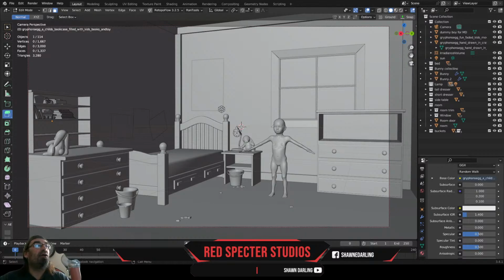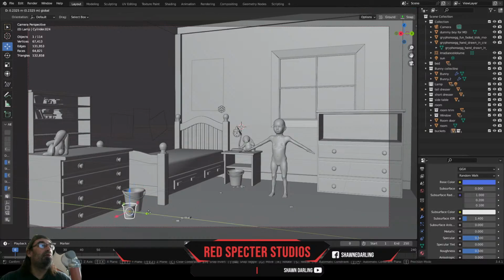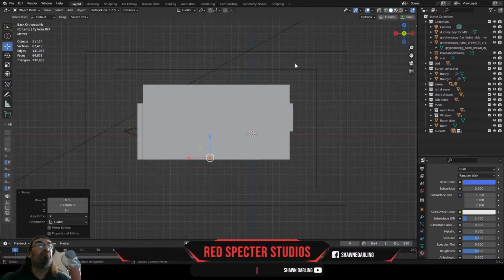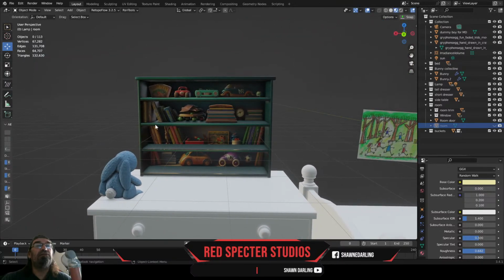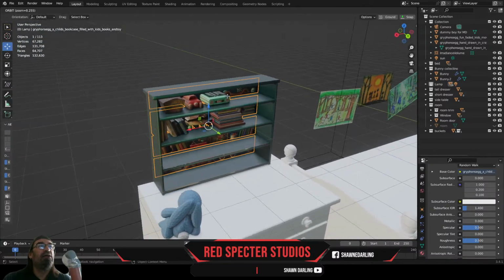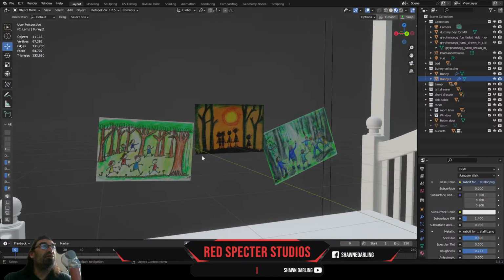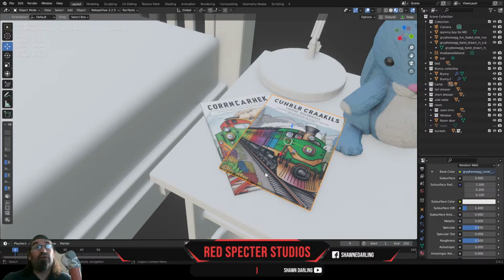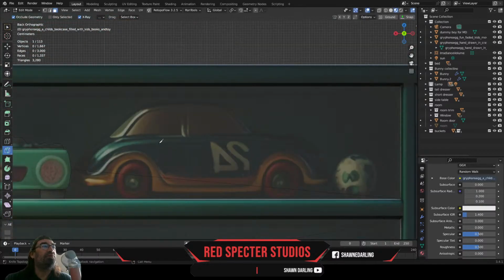working on the childs bedroom in Blender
continuing to build the childs bedroom for The Glen in Blender